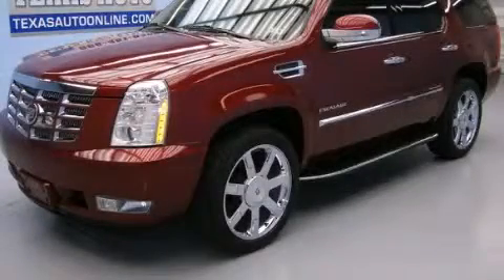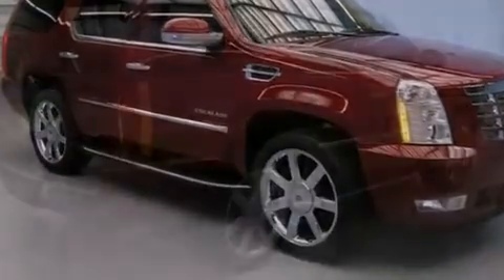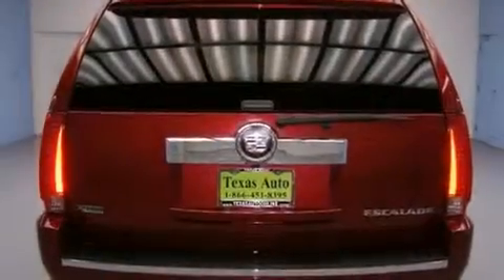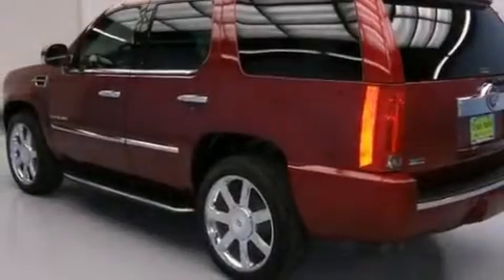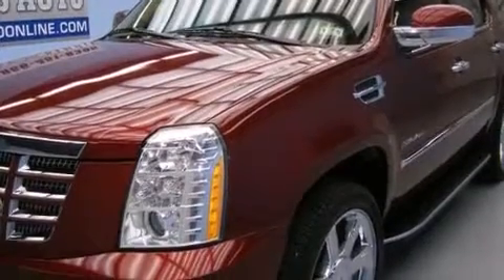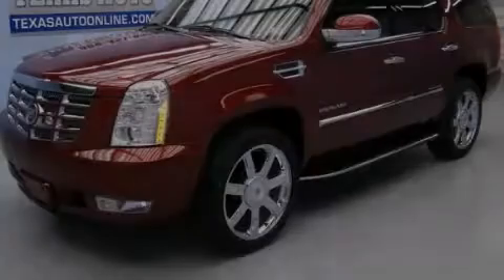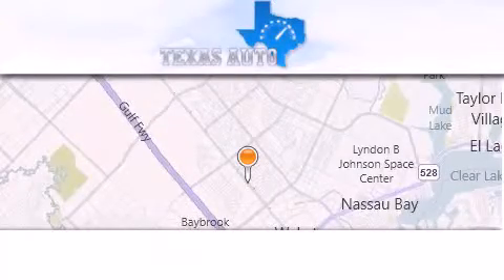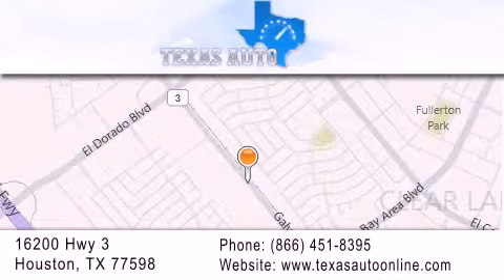2010 Cadillac ESCALADE LUXURY Houston TX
We are proud to present this 2010 Cadillac ESCALADE LUXURY .

 Year : 2010
 Make : Cadillac
 Model : ESCALADE LUXURY
 Engine : 6.2L Vortec 1000 V8 SFI E85 Engine
 Trans . : Automatic
 Exterior : Unspecified
 Miles : 54,472
 Interior : Tan

 2010 Cadillac ESCALADE LUXURY Houston TX